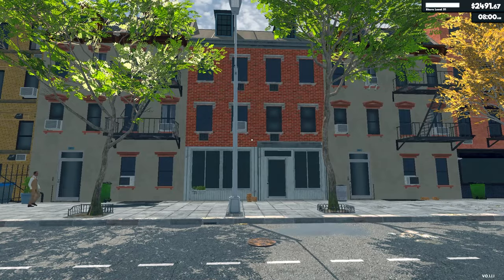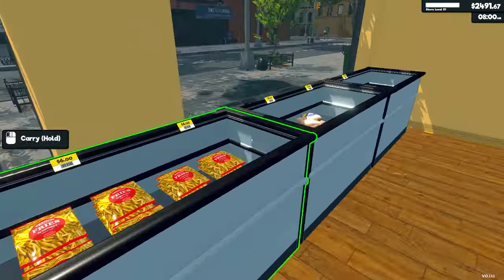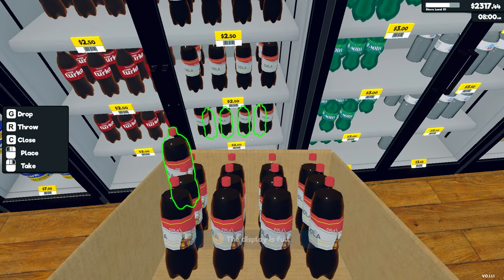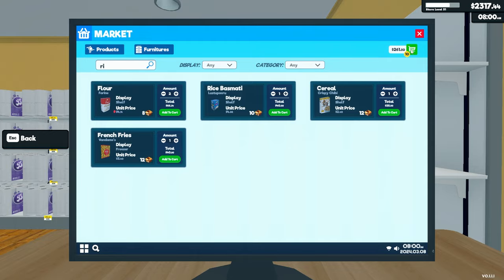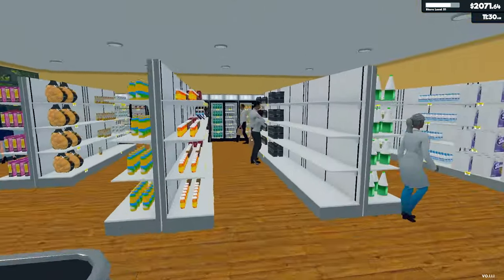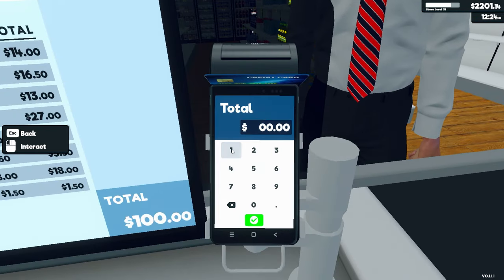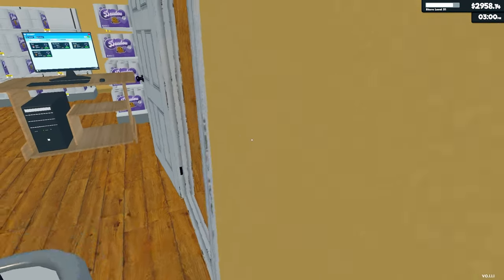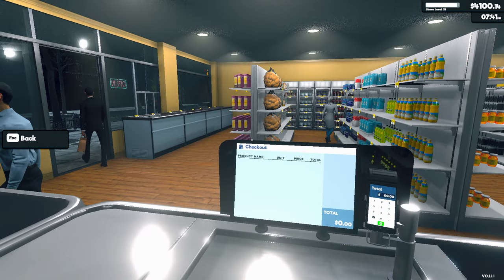Talking about Restocker Update Coming Soon | Supermarket Simulator Gameplay | Part 10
Supermarket Simulator Gameplay Let’s Play - Run your own supermarket. Stock shelves, set prices as you'd like, take payments, hire staff, expand and design your store.